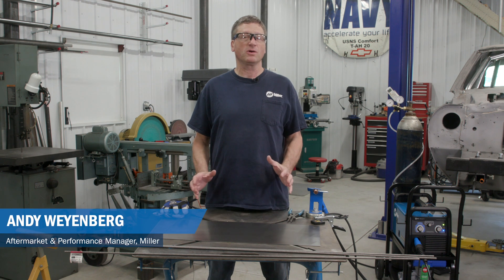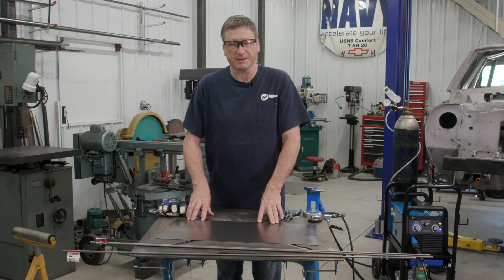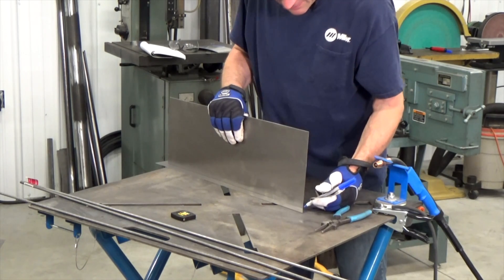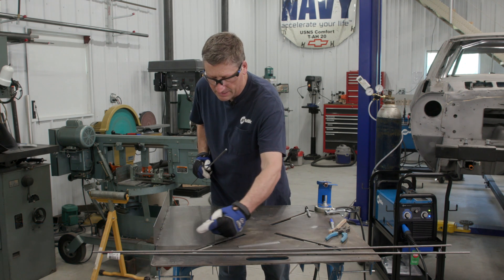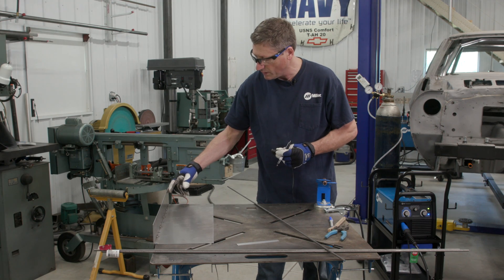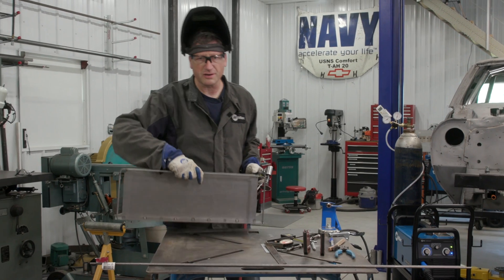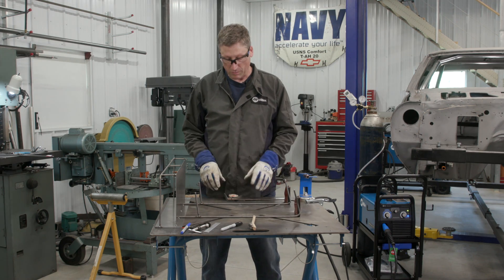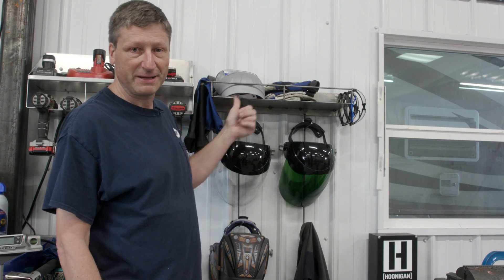DIY Welding Project: Welding PPE Storage Rack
The proper PPE helps you safely complete projects in your shop or garage. Keep your PPE organized and handy with this DIY storage rack.

Andy Weyenberg, aftermarket and performance manager for Miller, shares step-by-step instructions for building this simple storage rack using your Millermatic® 211 MIG welder. Don’t’ wait – get organized this weekend!